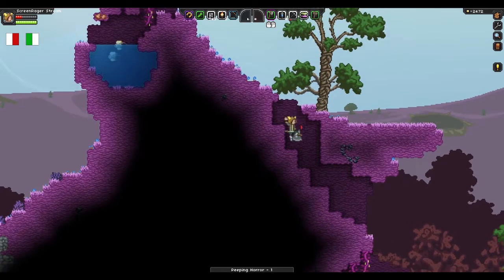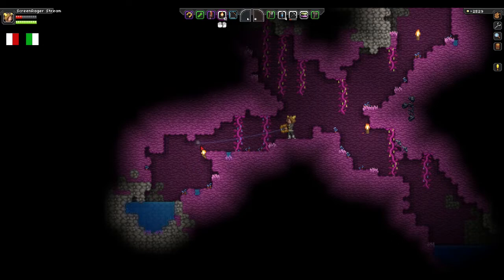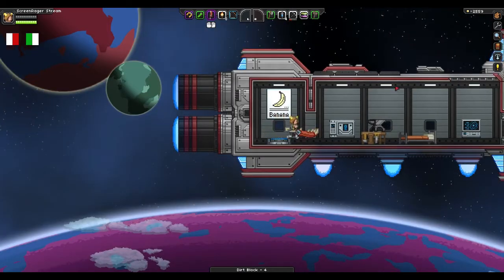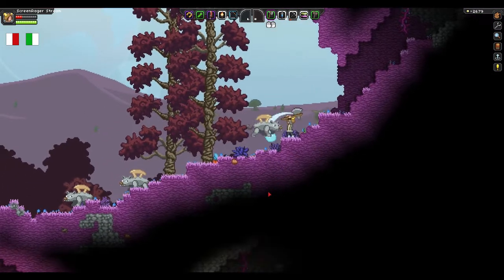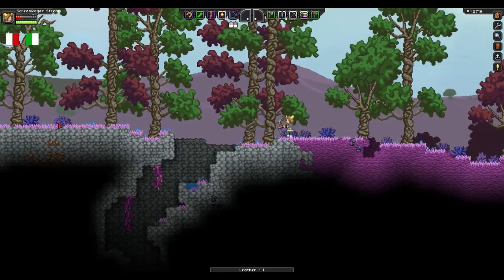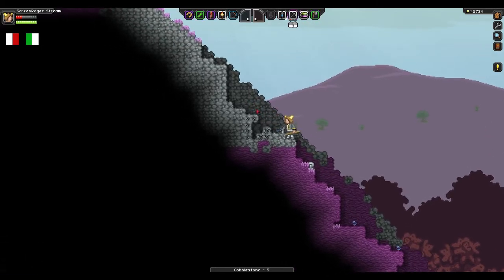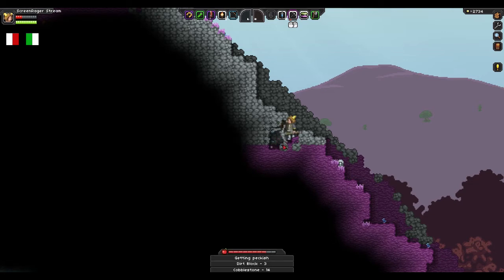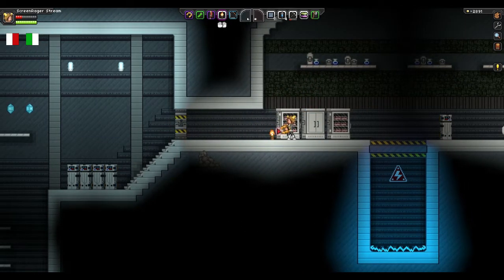Starbound Beta -Top Secret Lab! - Episode 5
Hey Ragers, This is Starbound this is a newly released game. It's a mixture of terraria and Sci-Fi it is a really good game. It has to be my favorite game of the year and its only in beta but if you enjoy it be sure to head down to the steam store and buy the game.

Fan Minecraft Skin!

Ignore This:
Starbound
Beta
new
gameplay
Sci-fi
2013
aliens
spaceship
mech
armor
weapons
dungeons
apocalypse
abandoned
buildings
underground
flesh
planet
new
lab
secret